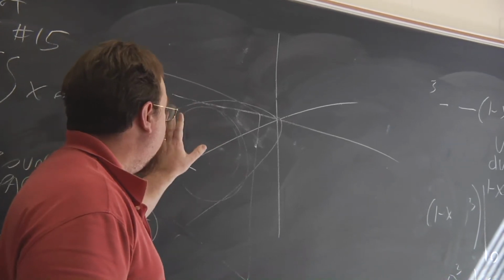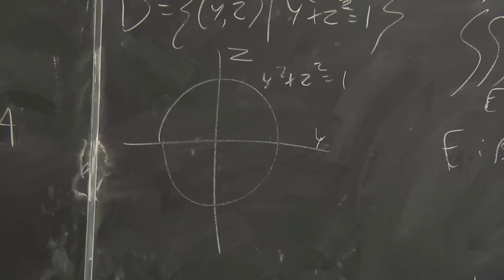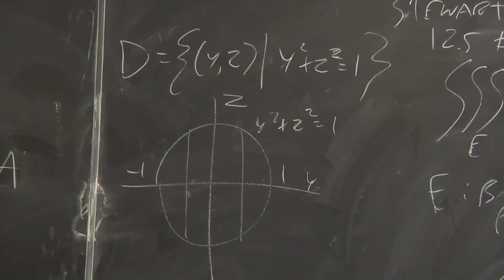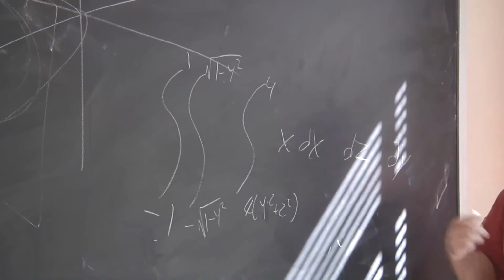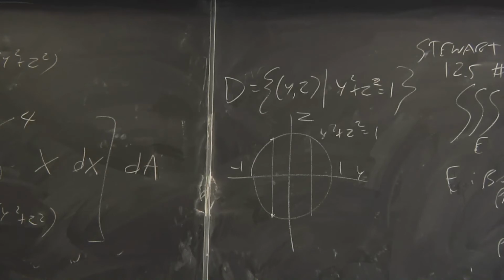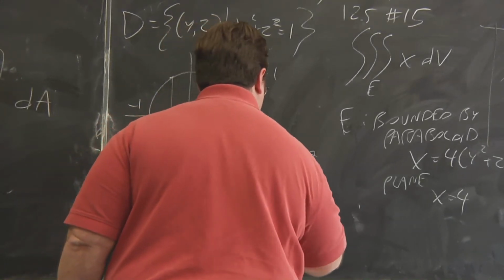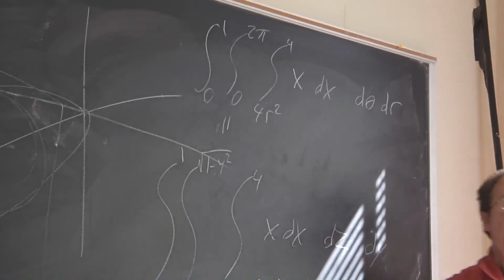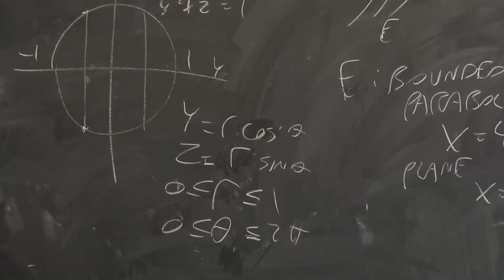Day 13 youtube pt6.mp4